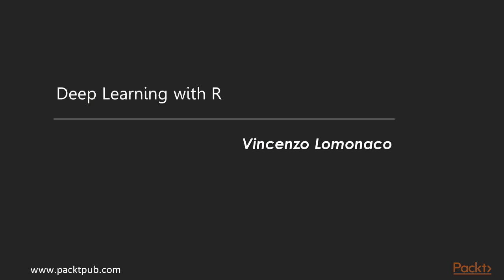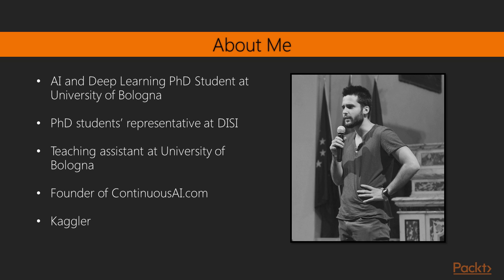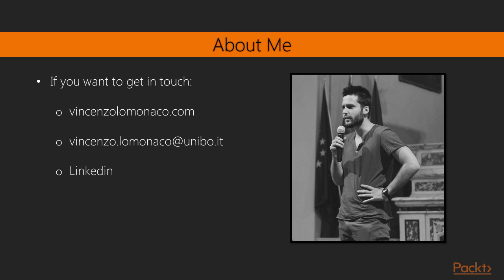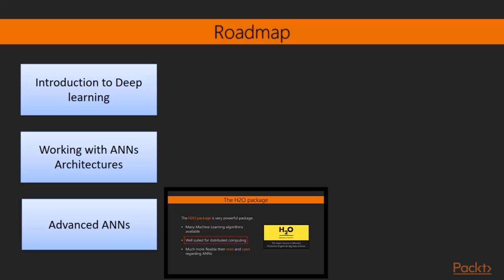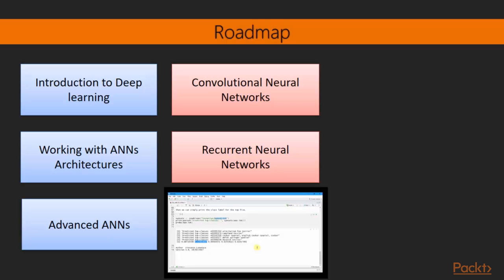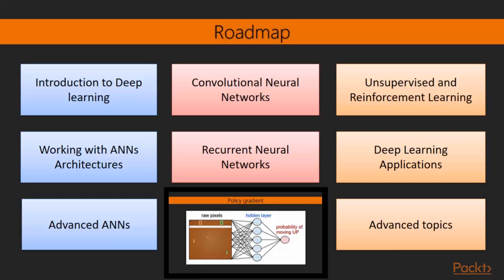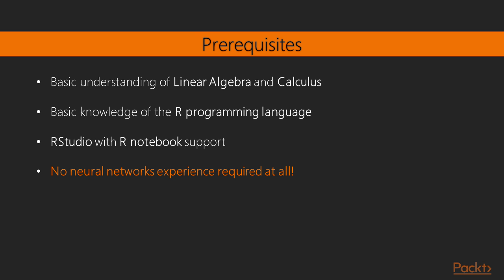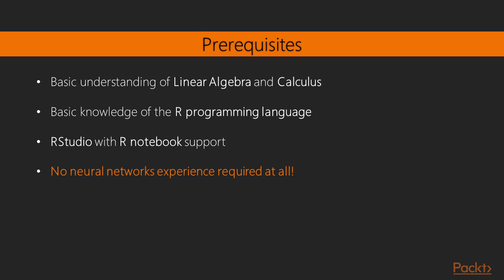Deep Learning with R : The Course Overview | packtpub.com